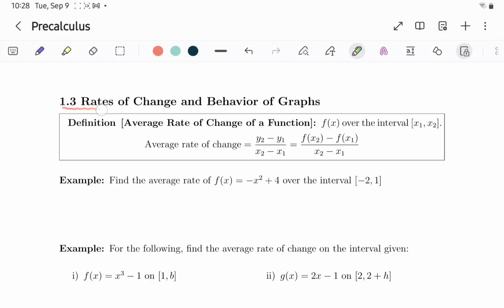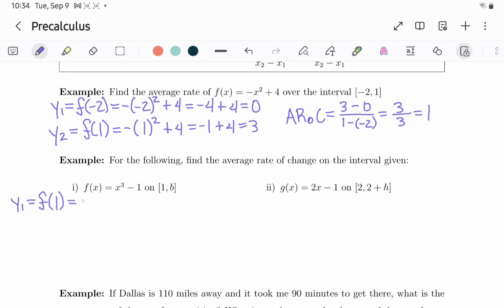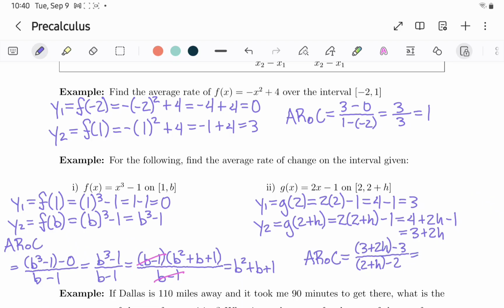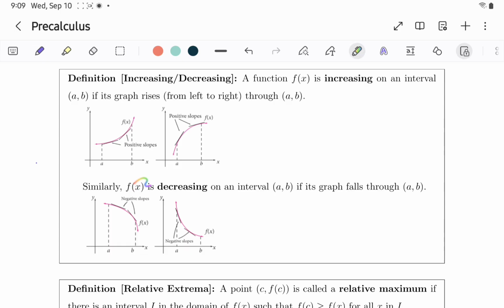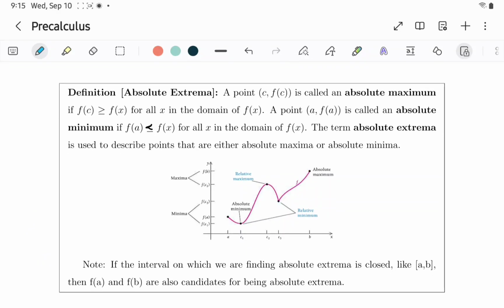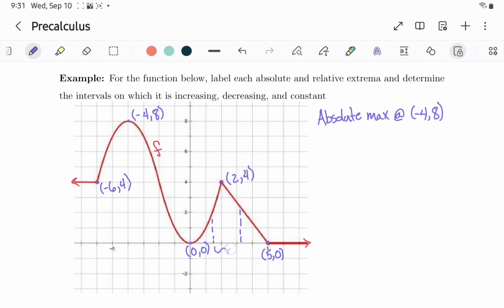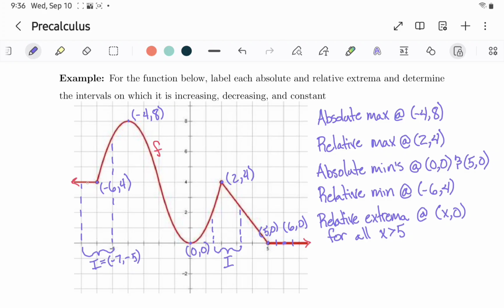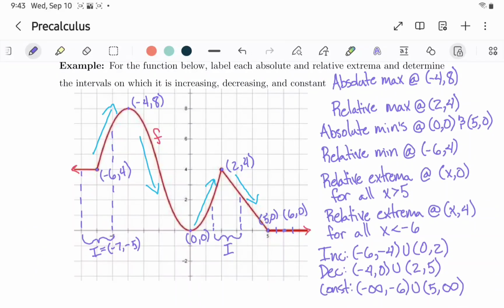Rates of Change and Behavior of Graphs